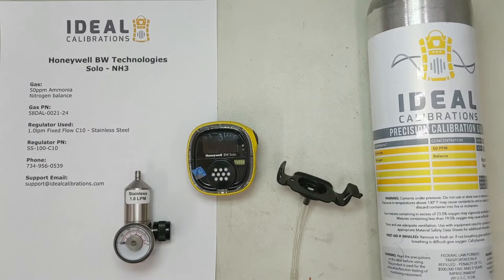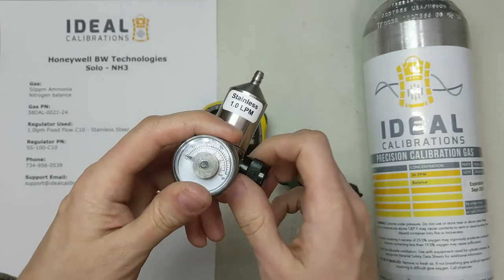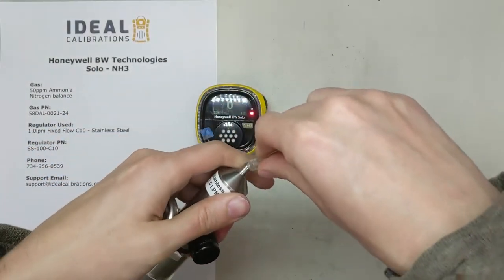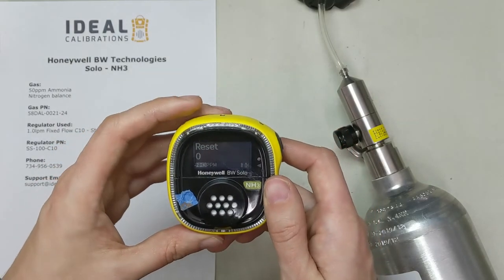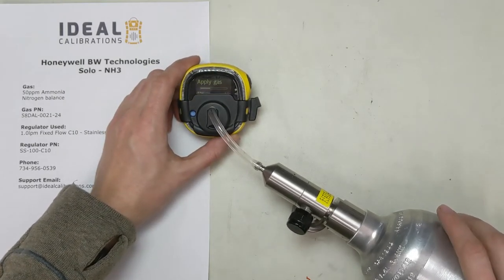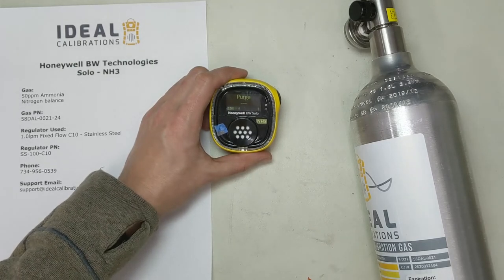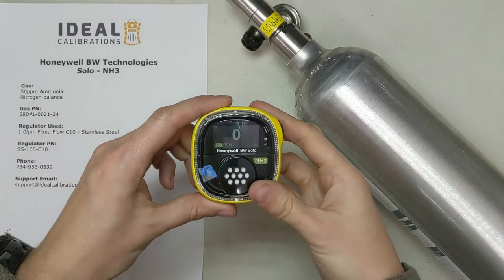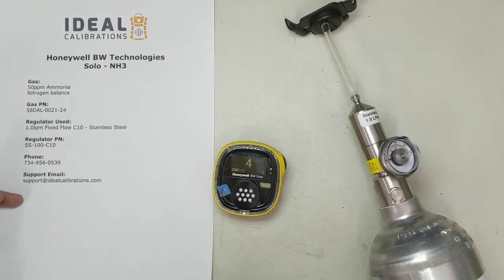Honeywell BW Solo Ammonia (NH3) Calibration and Bump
Hey everyone, today we're looking at the Honeywell BW Solo Ammonia (NH3) unit and going through calibration and bump tests.

Calibration Steps:
1. Power unit on by holding button
2. When in standard reading mode, double tap button to get into menu
3. Press button once to advance menus. Press button enough times to get to Calibrate
4. Press and hold to get into calibration mode.
5. Confirm gas blend is 50ppm Ammonia (NH3). Press and hold.
6. Wait for zero to complete.
7. Screen will ask APPLY GAS? Press and hold button to advance
8. Quickly attach calibration adapter and turn gas on
9. When calibration completes, unit will ask to remove gas. Remove calibration adapter and turn gas off.
10. Your unit is calibrated!

Calibration Gas:
50ppm Ammonia (NH3)
Nitrogen balance

Regulator:
1.0lpm Stainless Steel Fixed Flow